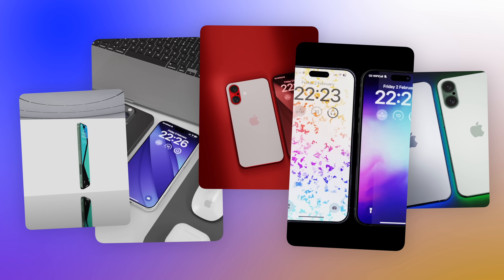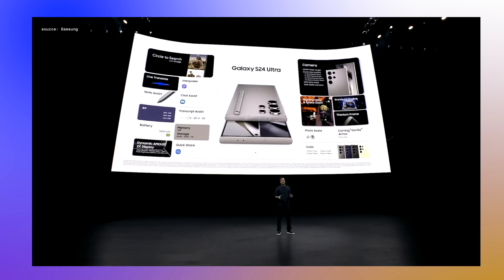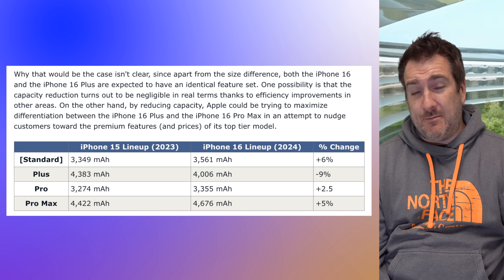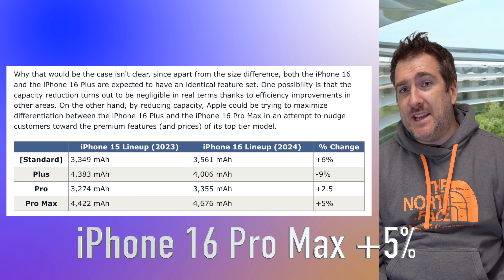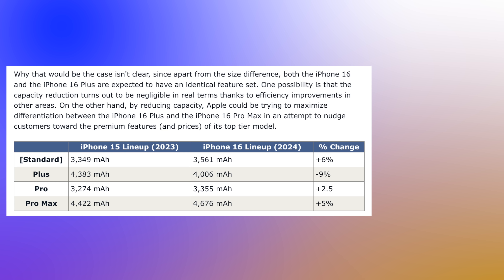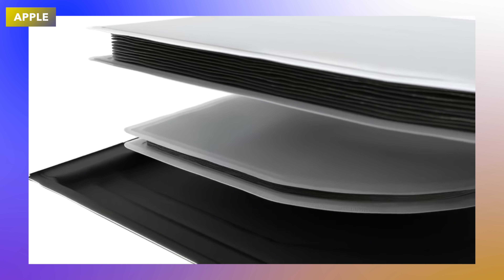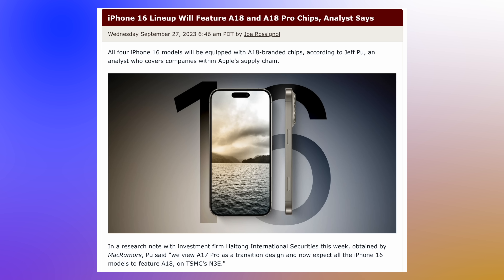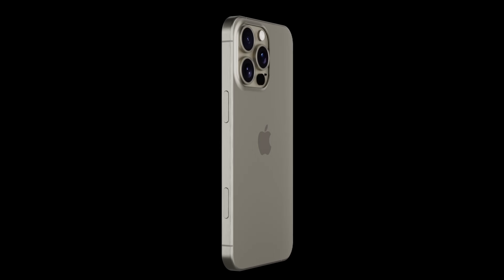iPhone 16 Pro Max LAUNCH - The NEW BATTERY LIFE King? 👑🤴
With the LAUNCH of the iPhone 16 Pro Max, will it take the CROWN 👑 of being the NEW BATTERY LIFE KING 🤴 for Smartphones?  Today we have ALL the BATTERY LEAKS and RUMORS for the upcoming RELEASE of the iPhone 16 to the iPhone 16 Pro Max! We also have even more information on the iPhone 16 Launch Event including the Release Date and Price and not forgetting showing off the official look too with this some renders in trailer form.

The iPhone 15 Pro Max to the iPhone 15 has has had the same Design as the last three generations of iPhones. But this might be changing for the iPhone 16, 16 PLUS, 16 Pro Max this year in 2024!

I also want to share the latest on the iPhone 16 Pro Max Release Date and Price, specs and a basic hardware summary of everything we know so far

I also want to share the latest on the iPhone 15 Pro Max and the iPhone 15 Ultra Release Date and Price, specs and a basic summary of everything we know so far.

Matt Talks Tech; Most of these design are made from myself. Useage of these concepts need my concent and agreement first.

The Current KING of Battery Life 0:00
iPhone 16 Battery Leaks 0:47
Giveaway 5:05
Launch Event & Release Date 6:30
iPhone 16 Prices & Conclusion 7:49